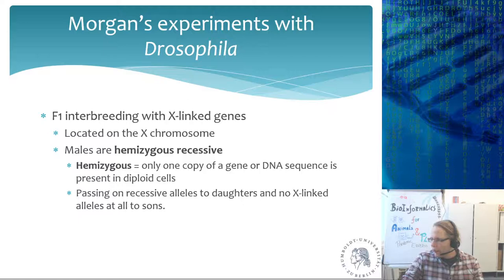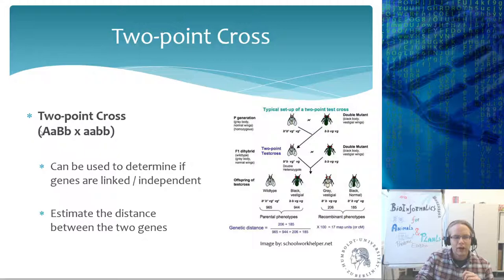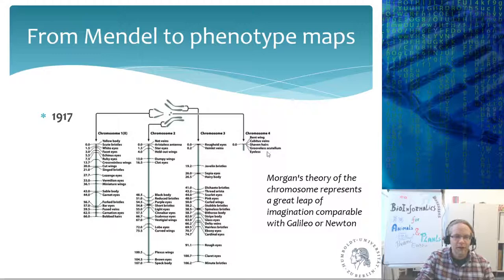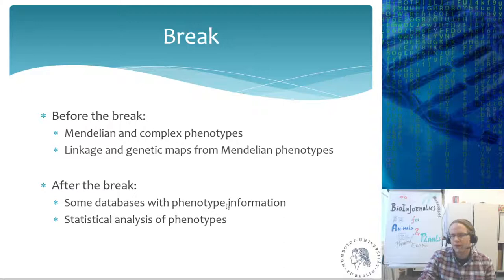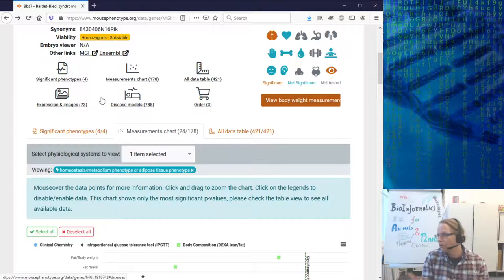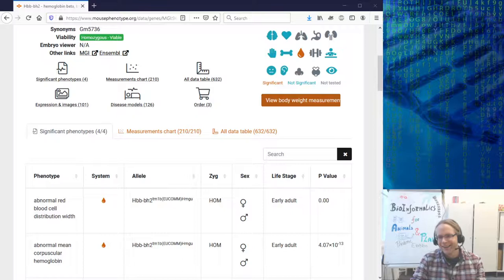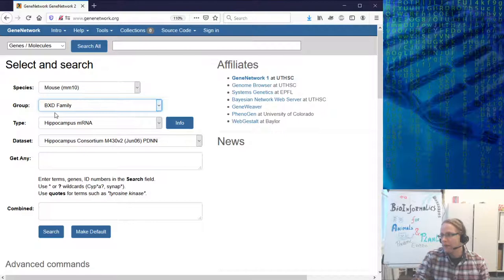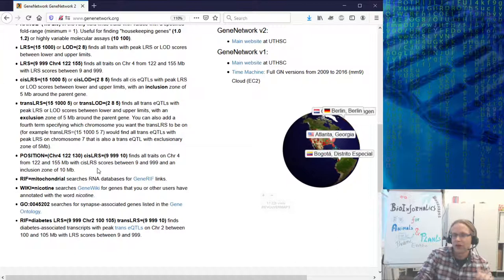Bioinformatics for plant and animal sciences - Lecture 2 (Part 2)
Live stream recording of the second lecture of the course "Bioinformatics for plant and animal sciences"

* Phenotype (Qualitative & Quantitative Traits)
* Statistical analysis
* Phenotype databases
* Project planning